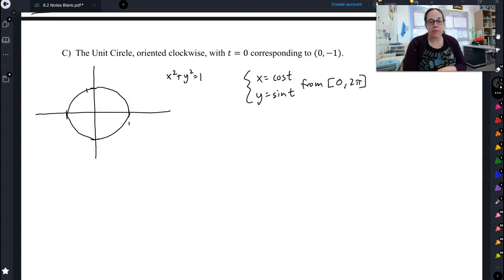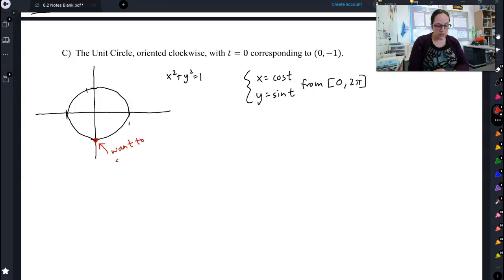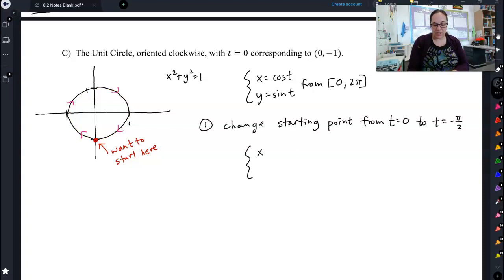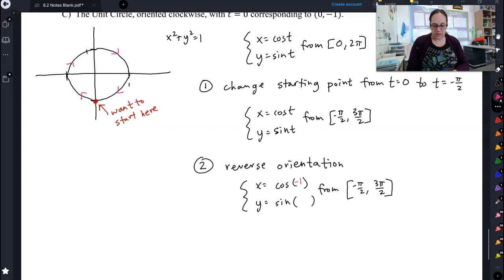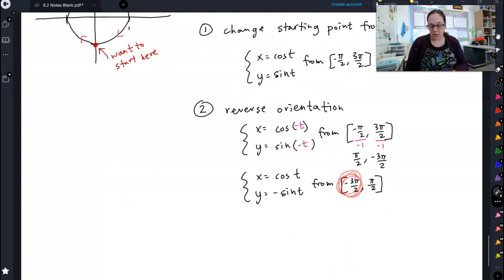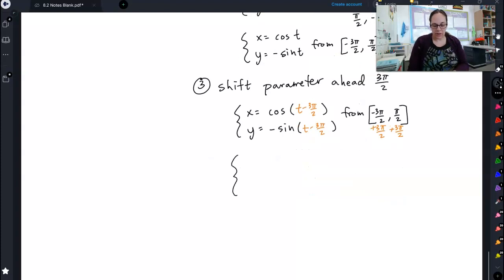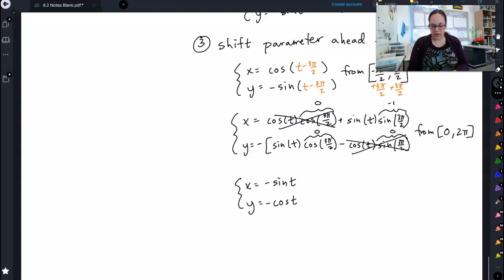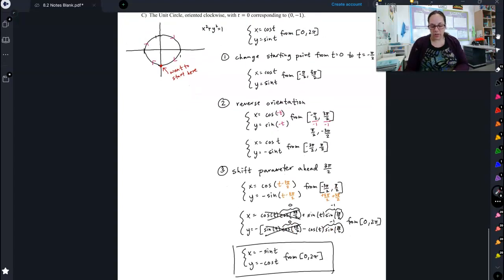CE1060 8.2 Lesson Pt 4